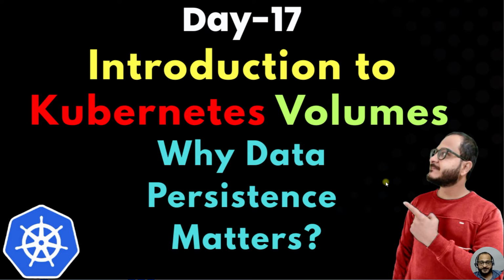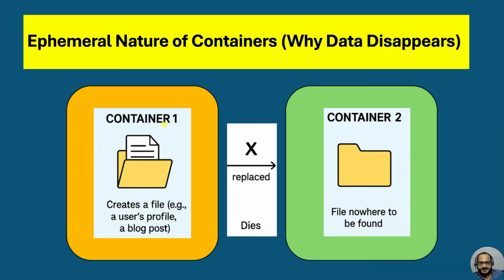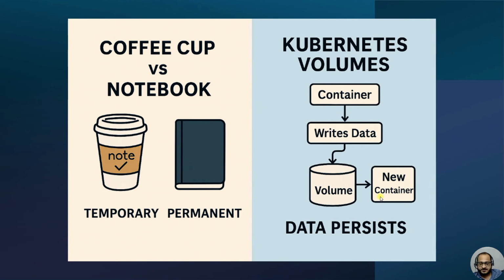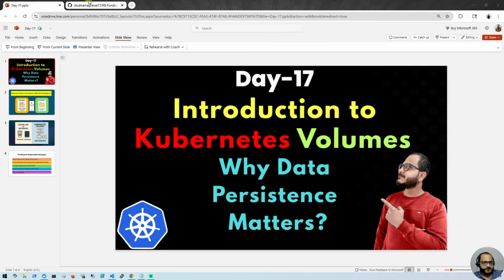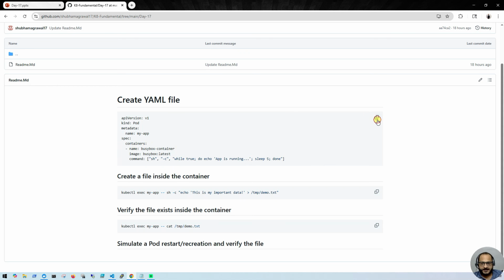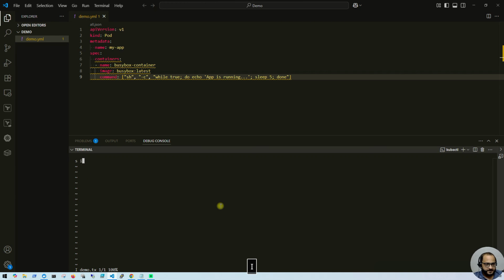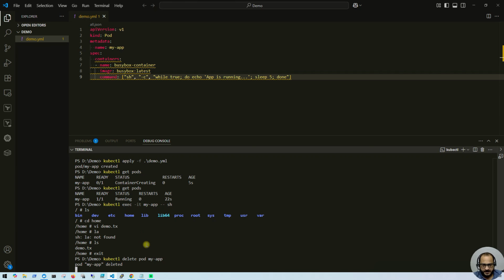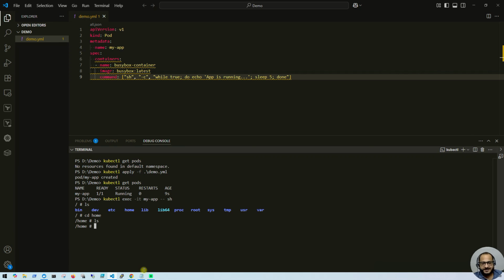Discover Kubernetes Volumes! Live Demo - K8s for Beginners Series - Day 17 Exposed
🚀 LIVE DEMO: Master Kubernetes Volumes in 15 minutes! See persistent storage, volume types, and real container data management in action.

Learn Kubernetes volumes with hands-on examples covering emptyDir, hostPath, persistent volumes, and volume mounting. Perfect for DevOps beginners transitioning from Docker to K8s storage concepts.
🎯 What You'll Master:
• Kubernetes volume fundamentals and storage concepts
• When to use different volume types in production
• Hands-on volume creation and mounting techniques
• Data persistence strategies for containerized applications
• Storage troubleshooting and debugging methods

Perfect for DevOps engineers, cloud architects, and developers learning container orchestration. Part of our comprehensive K8s for Beginners series covering everything from basics to advanced concepts.